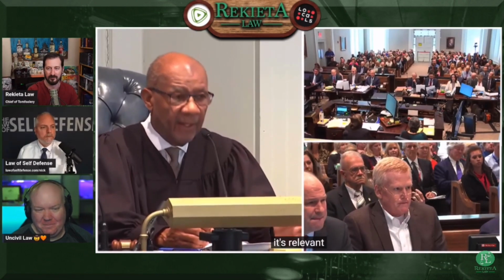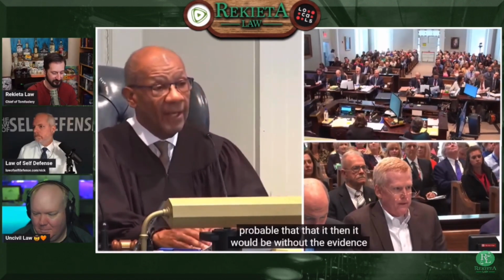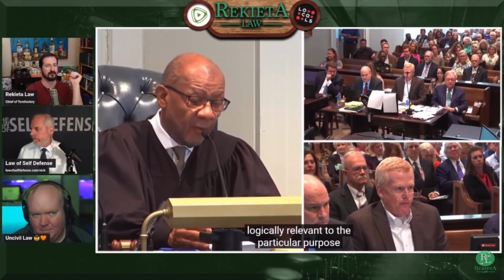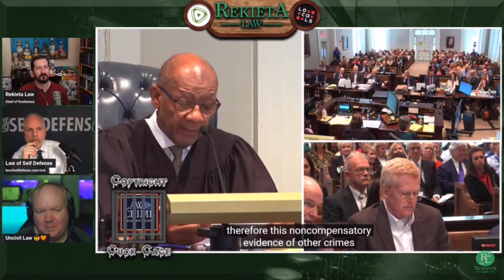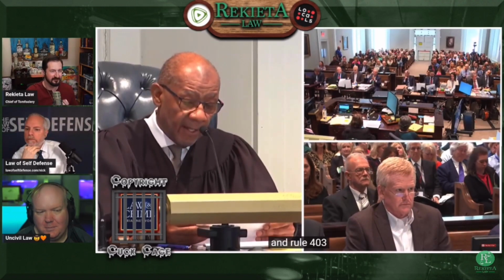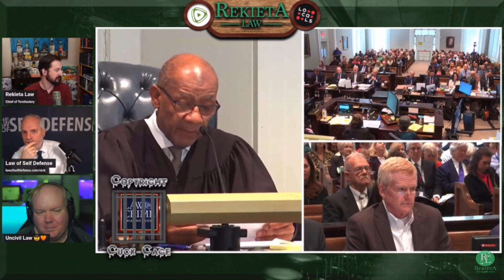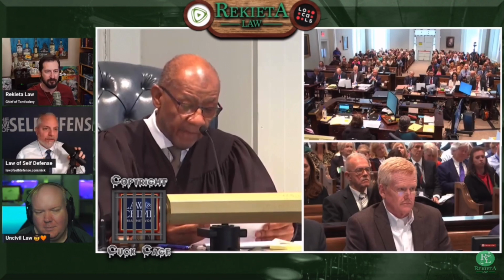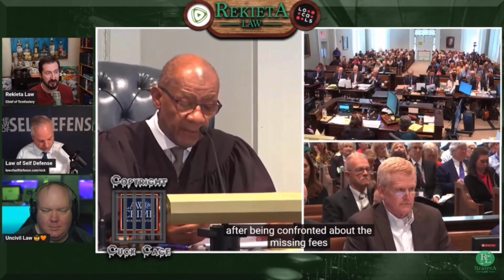Shocking Murdaugh Update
Clips of @TheEmilyDBaker @RekietaLaw @TheBrancaShow @UncivilLaw
Reacting to a Motion by the Judge in the alexmurdaugh Trial